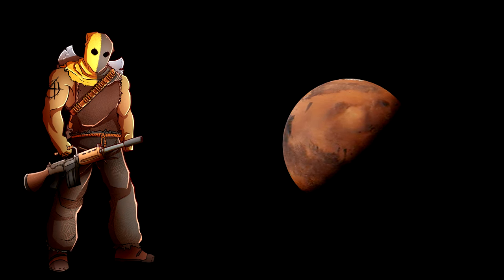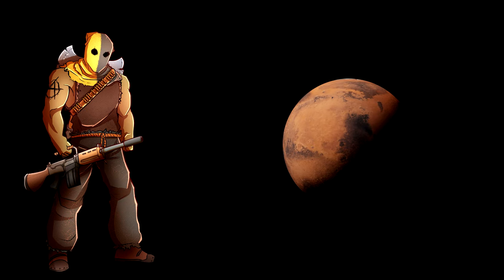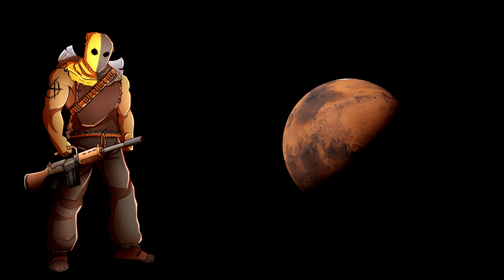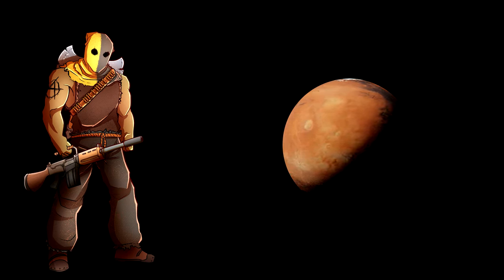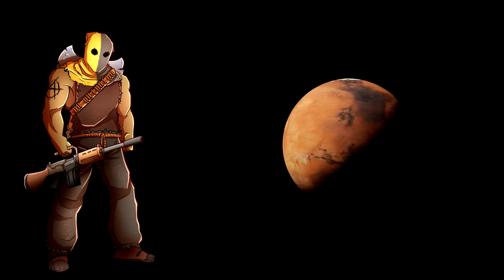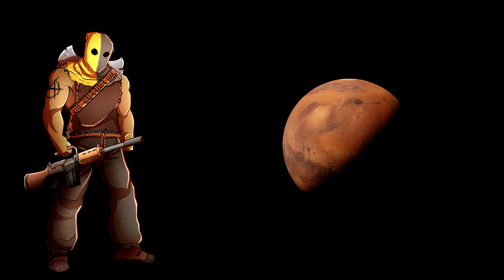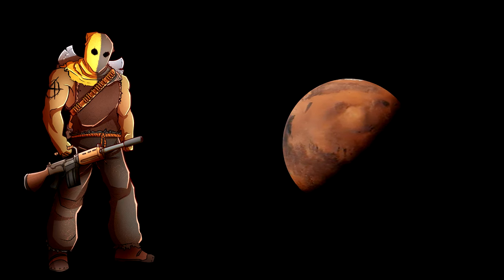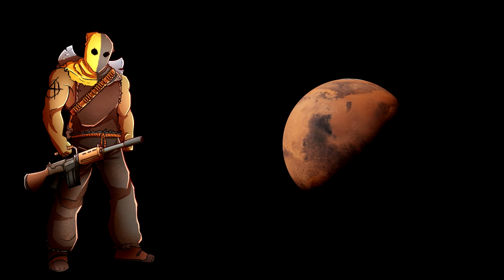Mining Crypto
Read about it before you falsely strike
Links: